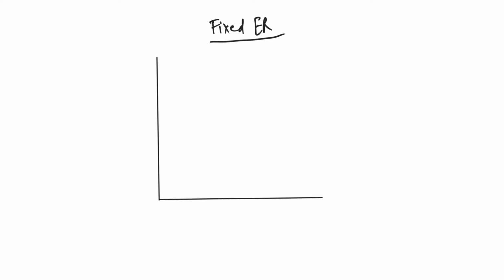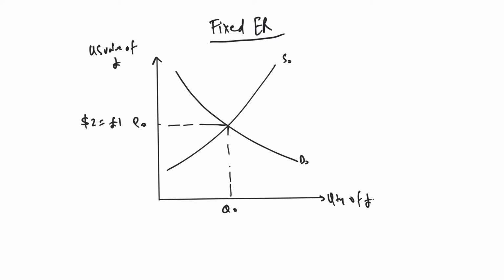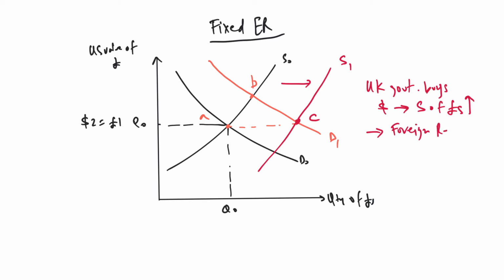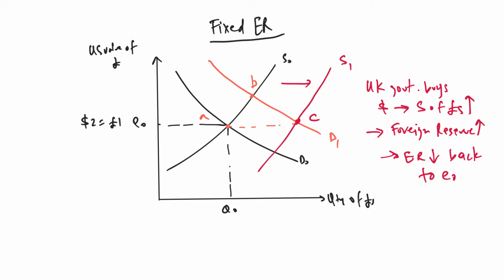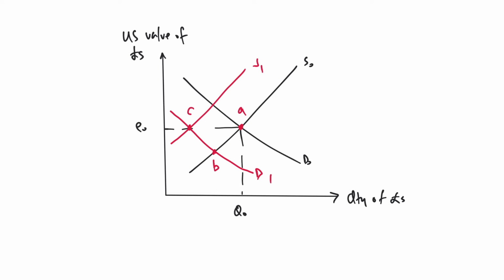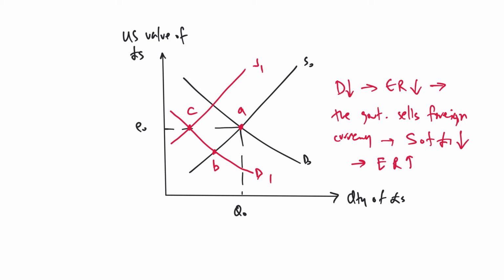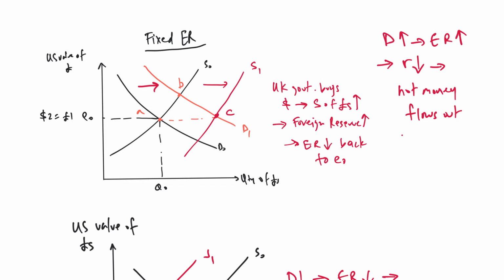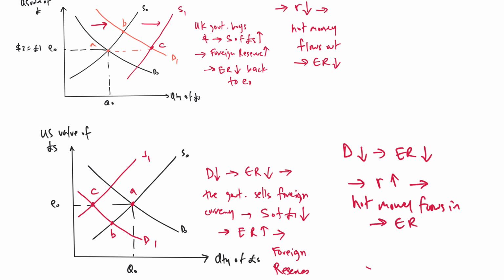Fixed Exchange Rate